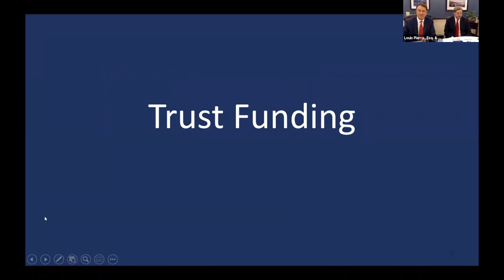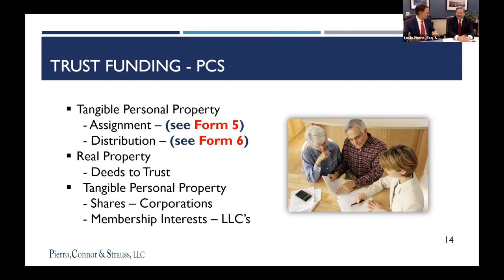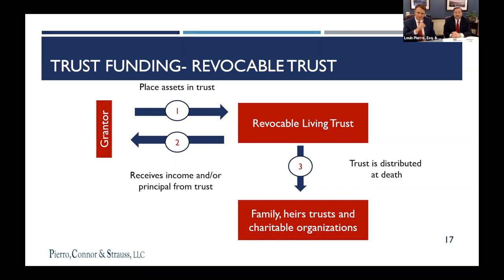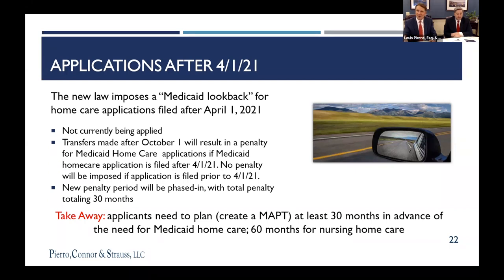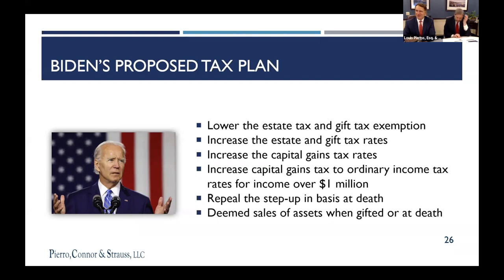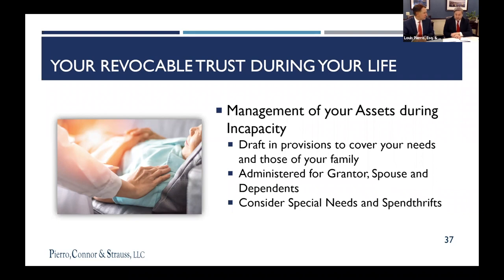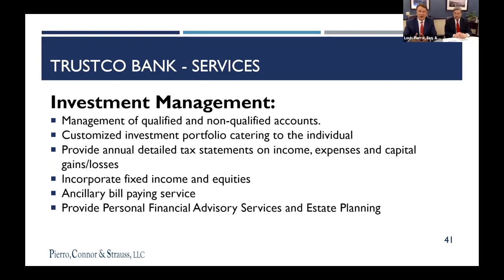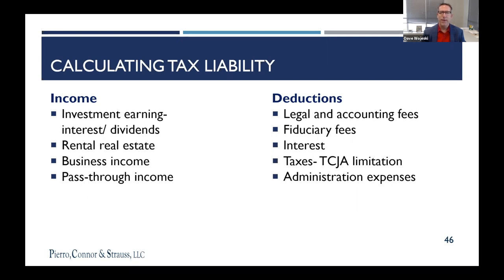Trust Administration Webinar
On January 14 we presented our popular, quarterly Trust Workshop. Attorneys Louis Pierro and Aaron Connor were joined by CPA David Wojeski in this live educational program to cover everything you need to know about trusts.